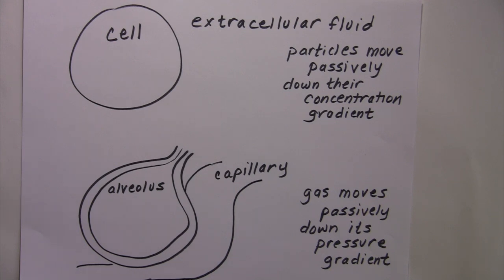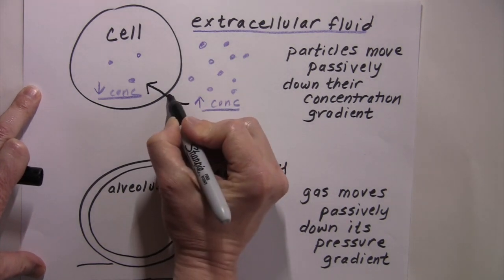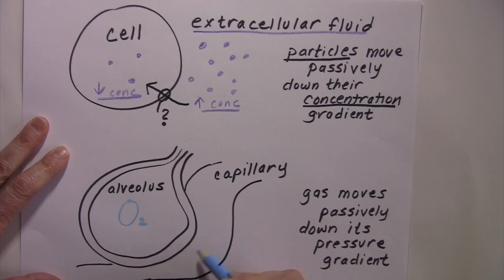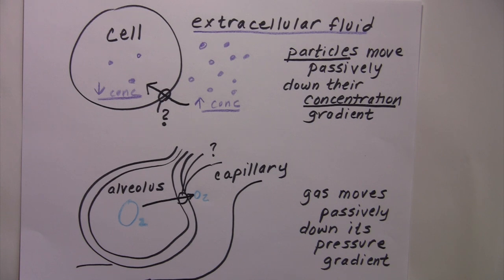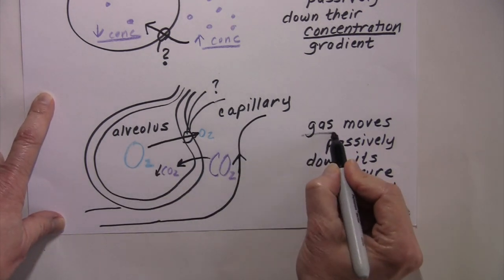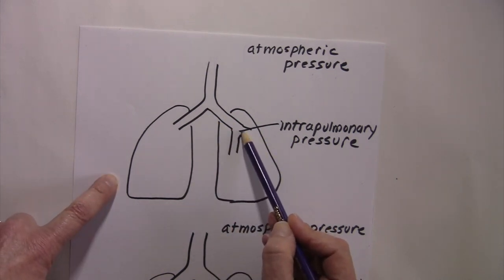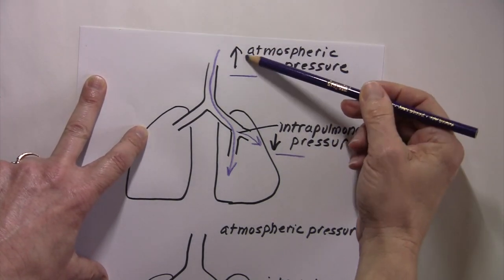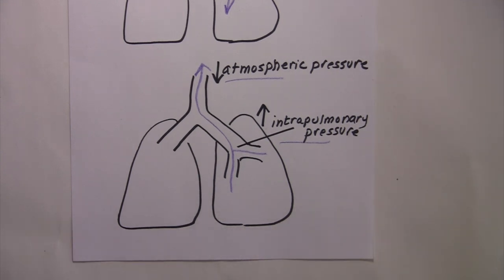Gas movement relies on a pressure gradient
This video is about Gas movement relies on a pressure gradient